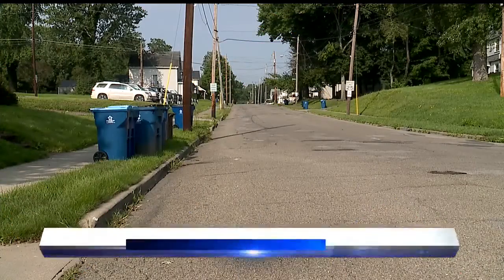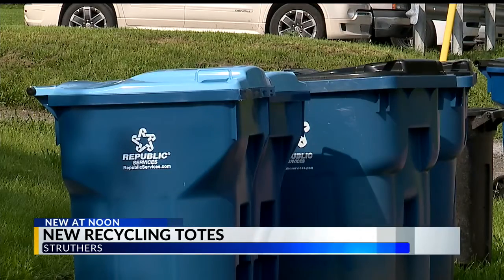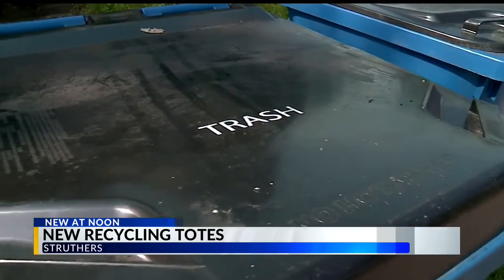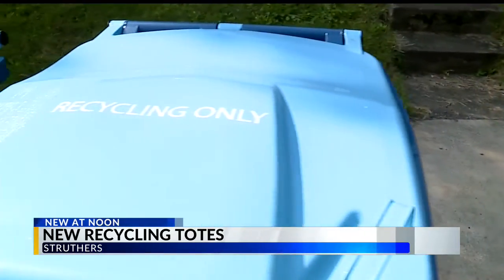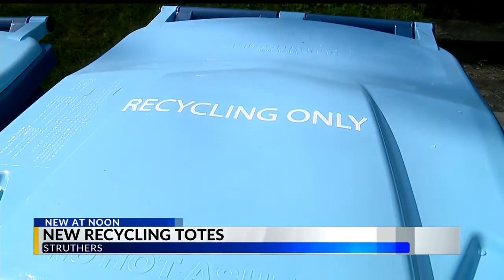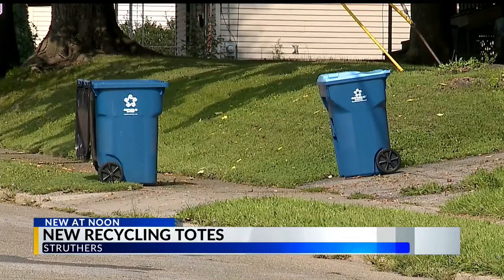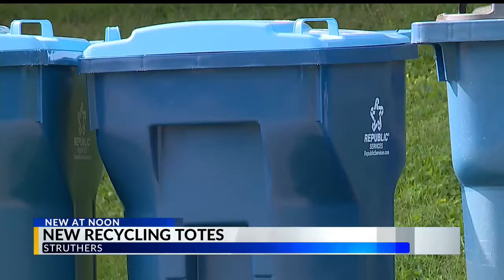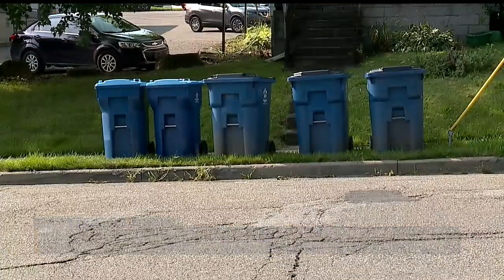Residents receiving new, wheeled recycling bins in local community